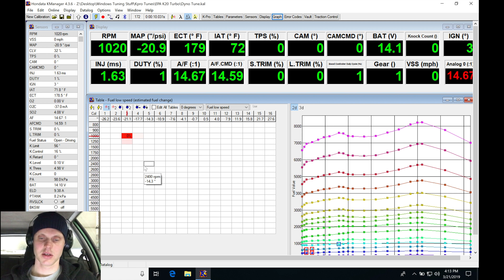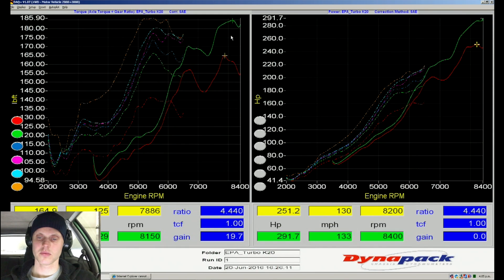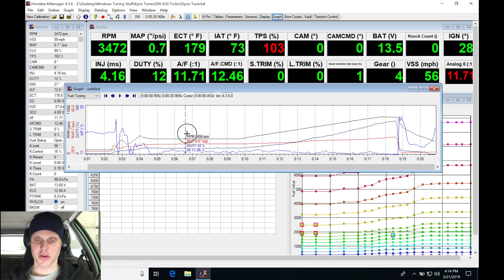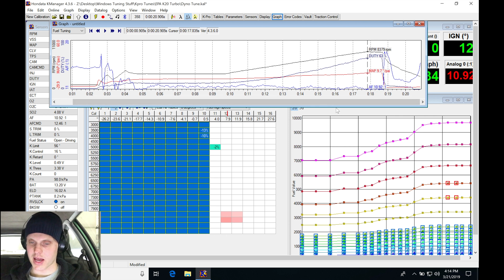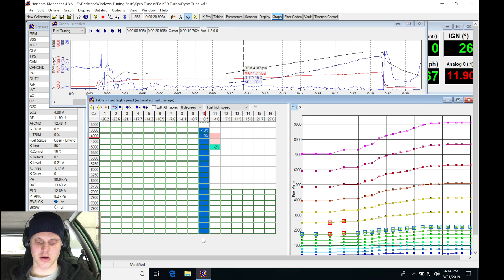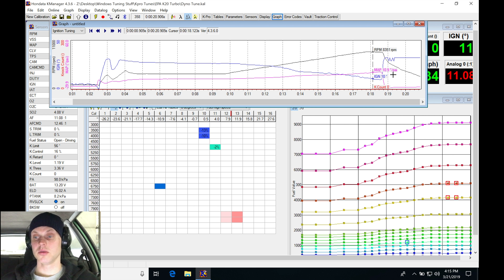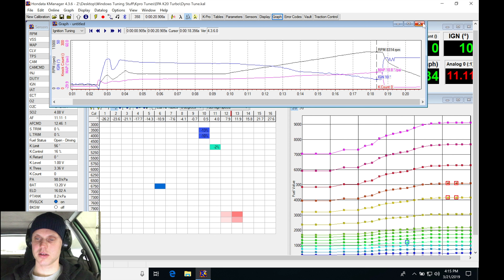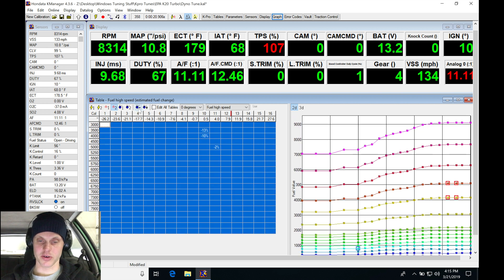KPro Live Training: Turbo K20a2 EK Civic Part 3 | Evans Performance Academy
Follow along with lead instructor, Jeff Evans, as he walks you through tuning the high cam fuel, ignition, cam angle tables, and VTEC engagement point using Hondata Kpro on a turbocharged k-series swapped EK Civic.